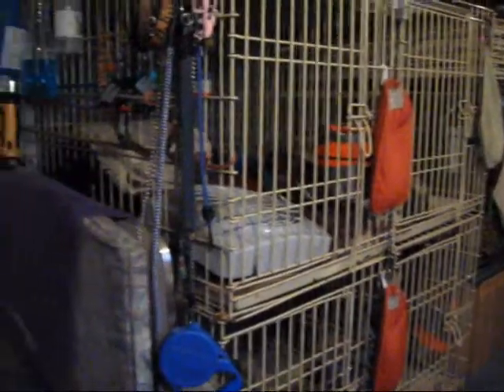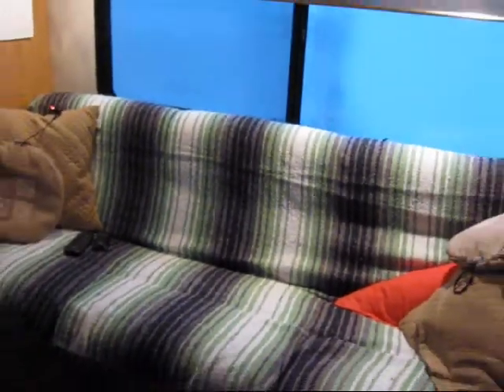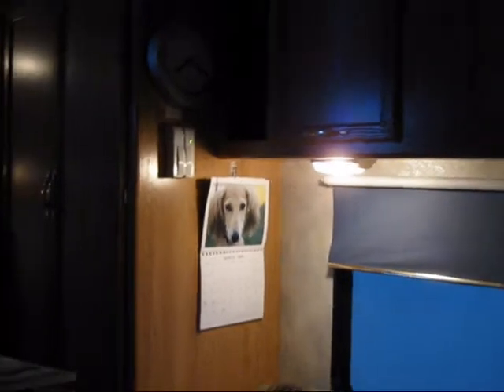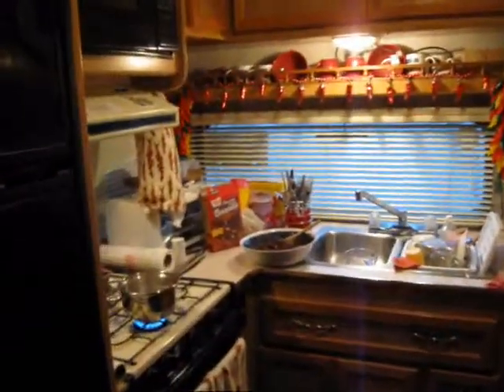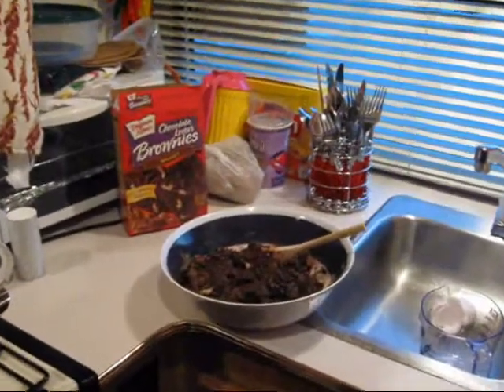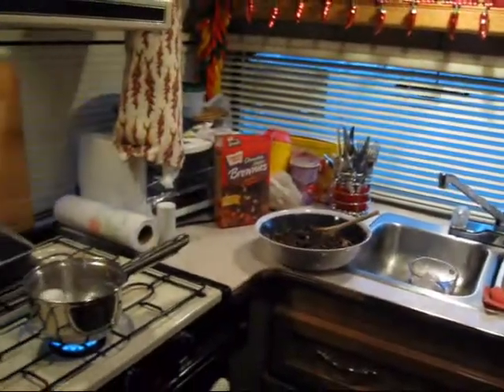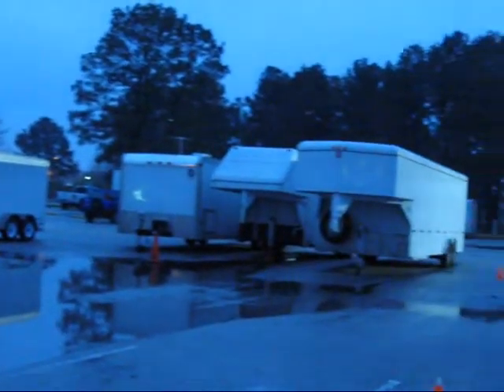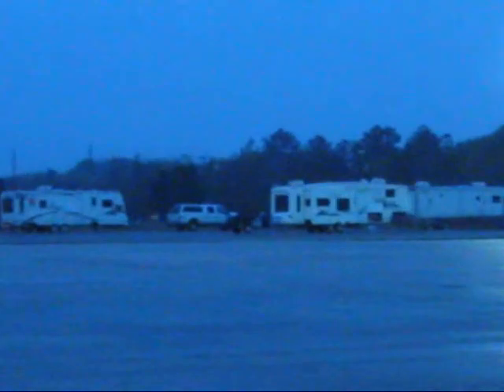RVingAtTheDogShow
A video clip of Dog Show RV'ing in the rain...